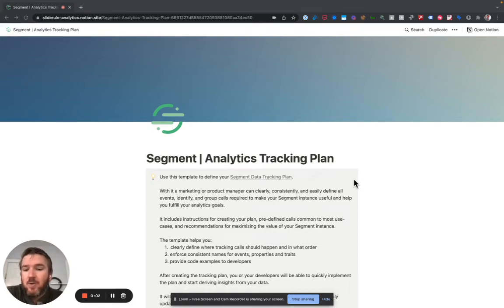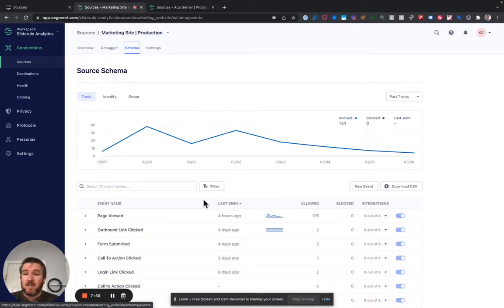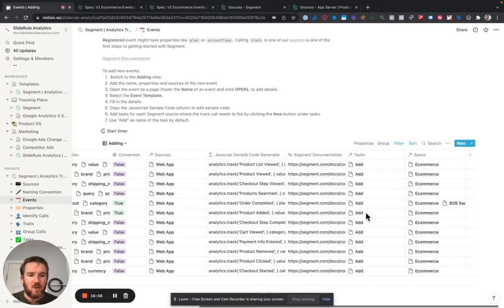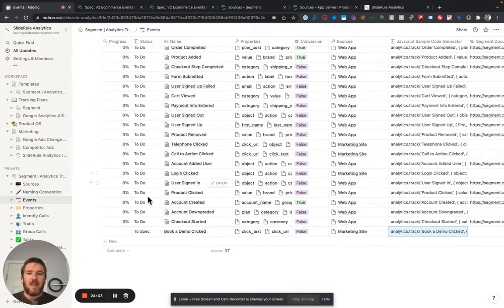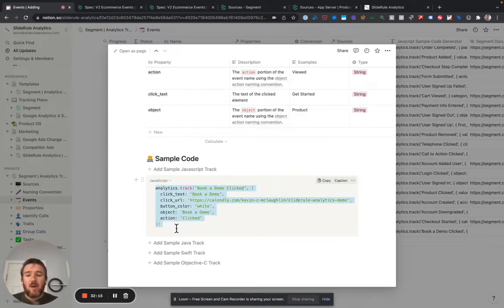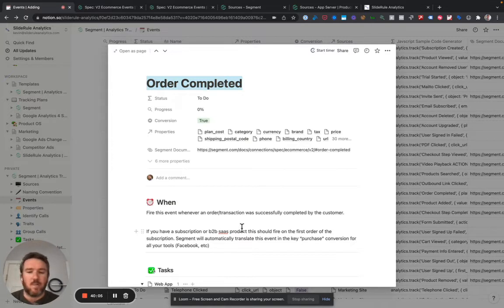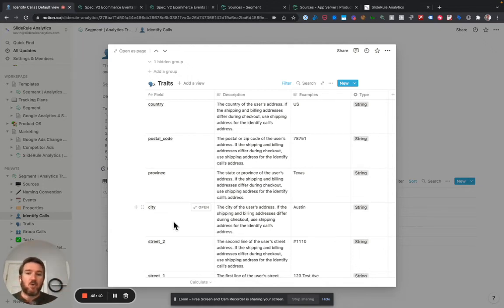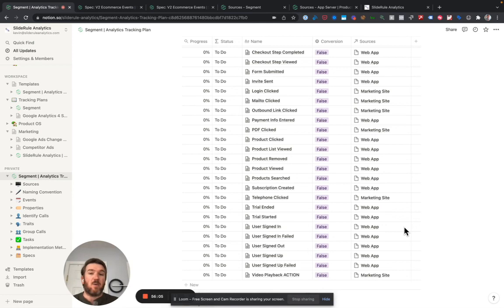Segment Analytics Tracking Plan Notion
How to use the Notion template to create a Segment Analytics Tracking Plan.

0:00 Introduction
2:04 Goals
3:40 Template Setup
8:26 Naming Conventions
13:08 Intro to Tracking Events
13:55 Predefined Events
17:03 Creating Events
28:23 Writing Sample Code
32:35 Adding Tasks
37:46 The Order Completed Event
41:43 Identify Calls
50:26 Group Calls